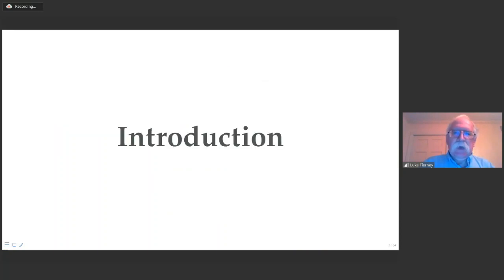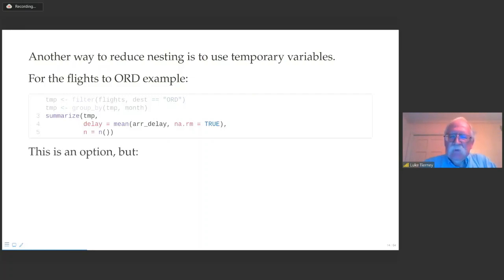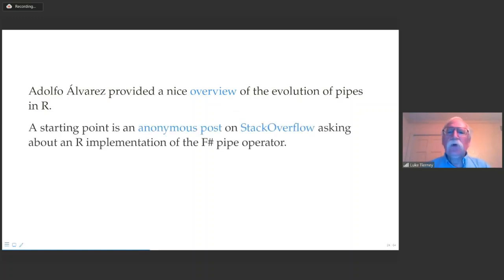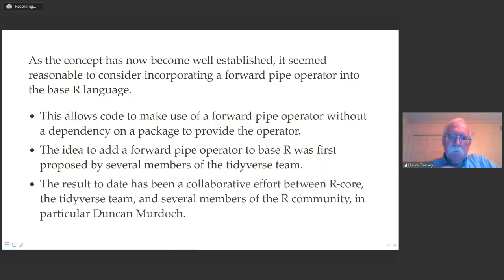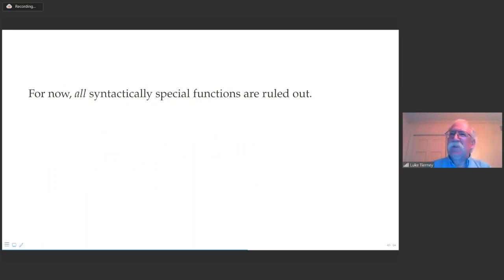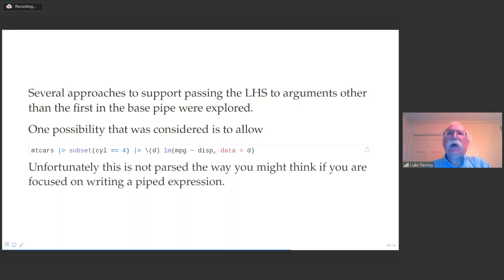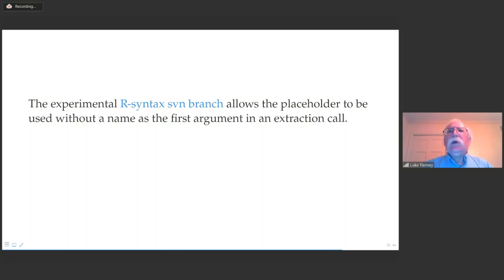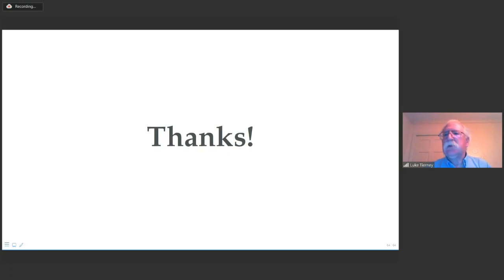Ihaka Lecture Series 2022 | New plumbing: Adding a pipe operator to base R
Professor Luke Tierney, Ralph E. Wareham Professor of Mathematical Sciences, University of Iowa
4 August 2022